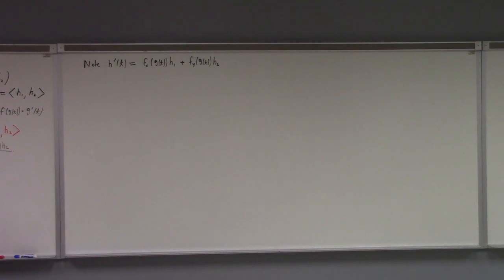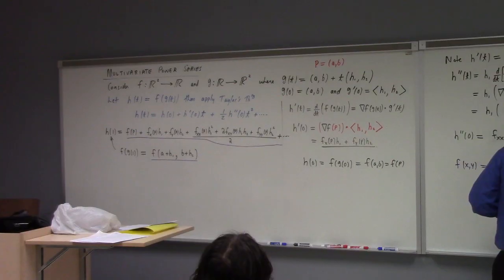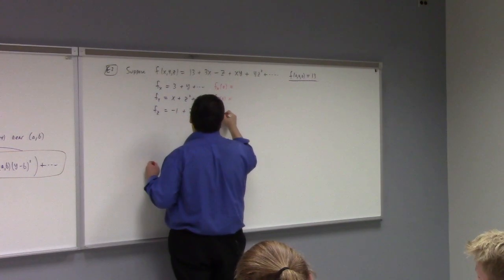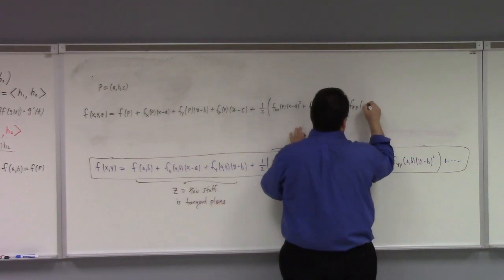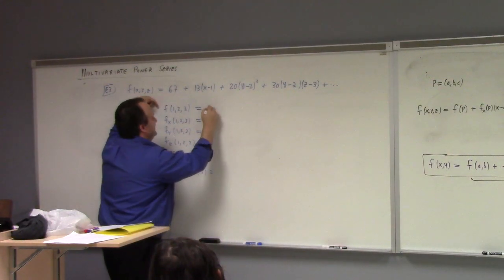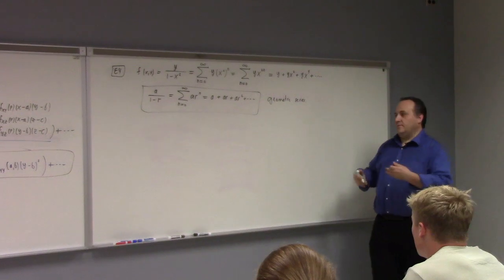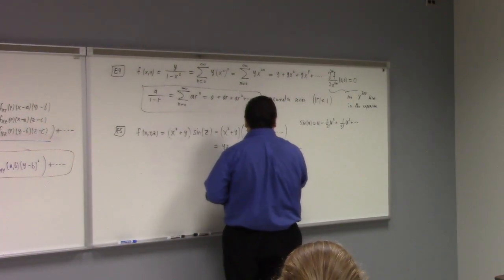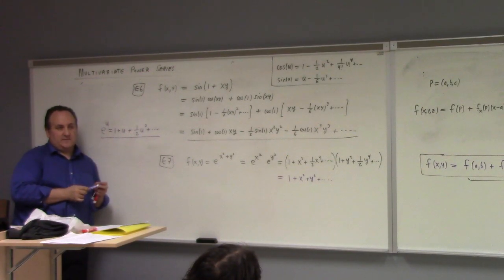Multivariate Calculus: multivariate power series, sounds starts at minute 7, 9-29-25